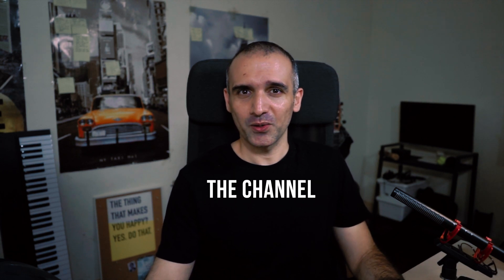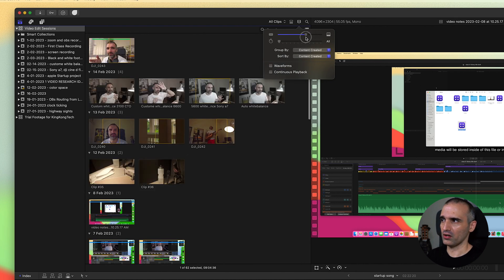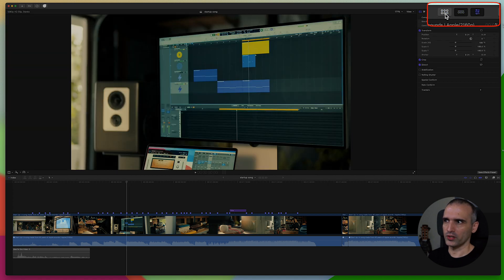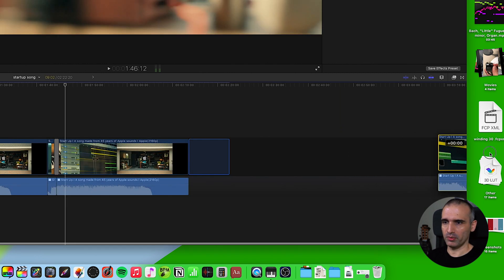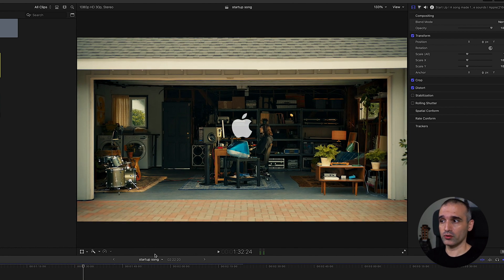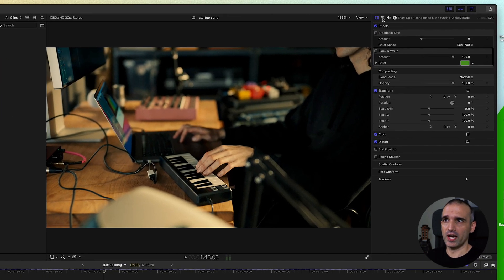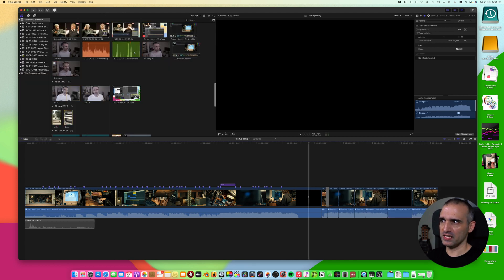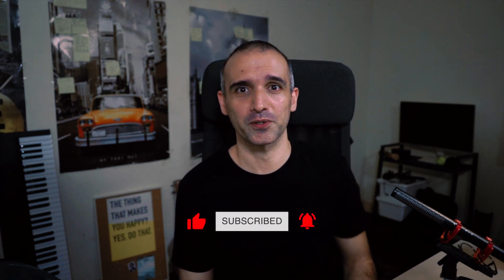Mastering the Final Cut Pro Interface: A Comprehensive Guide for Beginners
Welcome to "Mastering the Final Cut Pro Interface: A Comprehensive Guide for Beginners"! In this video, we'll take you through a step-by-step tutorial on how to navigate the Final Cut Pro X interface, from importing your footage to exporting your final project.

Whether you're a complete beginner or have some experience with video editing software, this guide will help you get up to speed with Final Cut Pro. We'll cover everything from the layout of the interface to the different tools and features available in the software. By the end of the video, you'll be able to confidently navigate the interface and begin editing your own projects.

So if you're ready to master the Final Cut Pro interface and take your video editing skills to the next level, watch this comprehensive guide for beginners and start editing like a pro today!